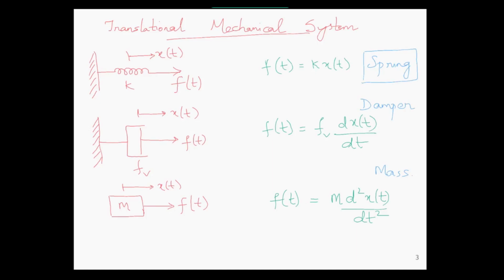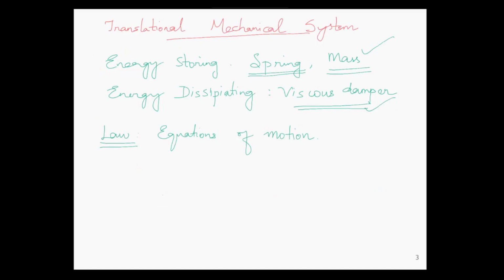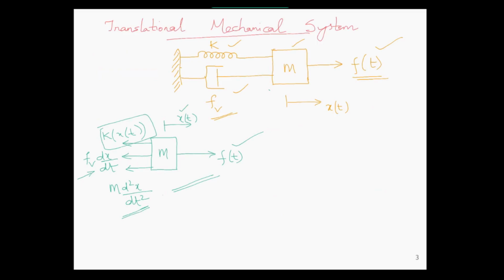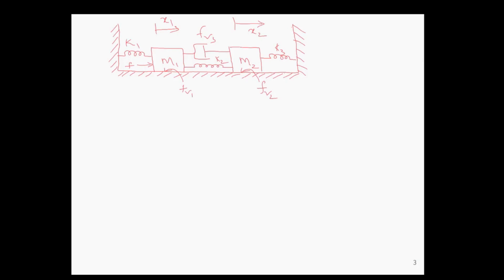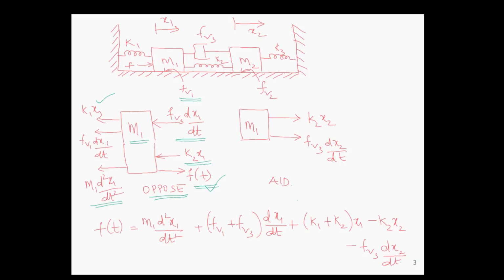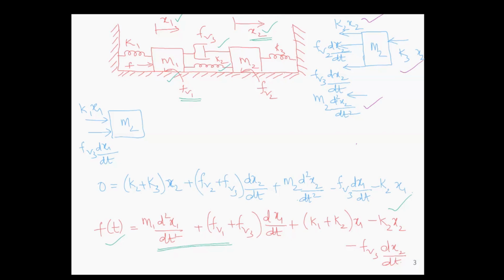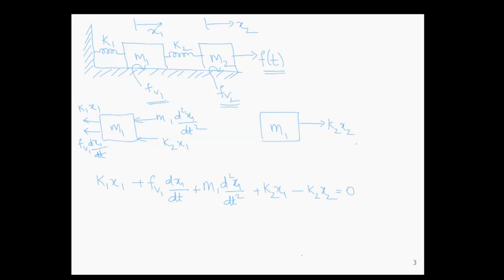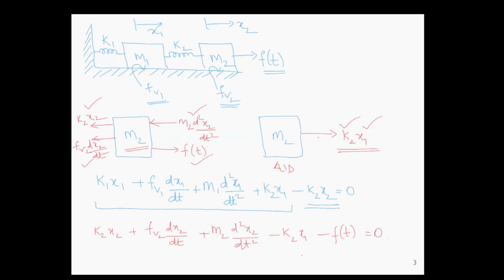Mathematical Modeling of Mechanical Systems: Examples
Are you curious about how engineers build mathematical models for mechanical systems? In this video, we go through the step-by-step process of developing a mathematical model for a translational mechanical system. 📐⚙️

What You'll Learn in This Video:
Key components: mass, spring, and damper.
How to derive equations of motion using Newton’s Second Law.

Whether you're a student, researcher, or engineer, this tutorial provides a clear approach to modeling systems!🚗

📘 Topics Covered:

Free-body diagrams
Force balance equations

This video is perfect for mechanical engineering students, control system enthusiasts, and anyone eager to understand the foundational concepts of system modeling.

📬 Let’s Connect!
Have questions or ideas for future topics? Drop them in the comments below!